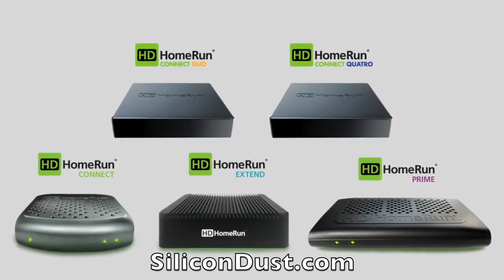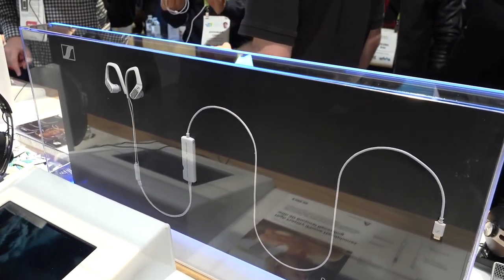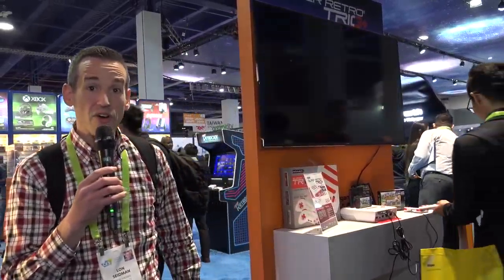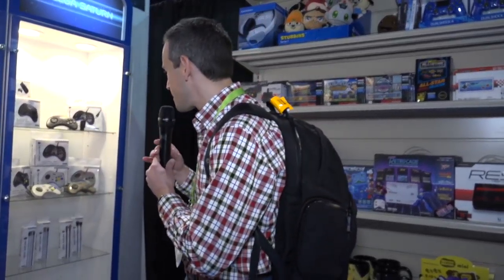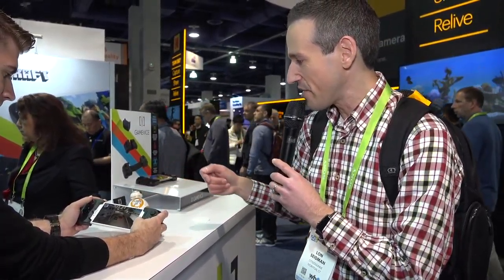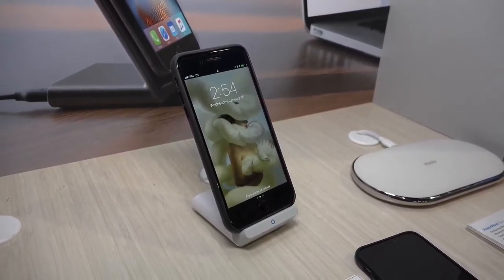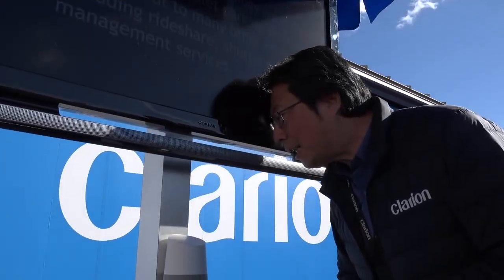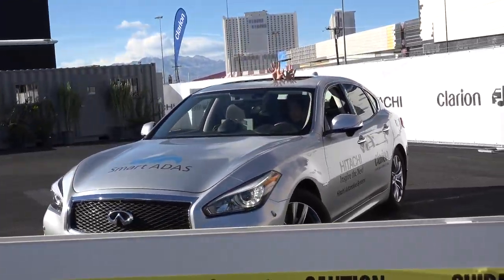CES 2018 Dispatch 3: Larger brands, SteamVR on a phone, Razer Linda, and More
VIDEO INDEX:
0:00 - Intro
01:39 - Razer project Linda
02:24 - Sennheiser Ambeo Smart headset
03:26 - Retrobit Powerstick
04:10 - New SNES/NES combo carts with licensed games
05:29 - Retrobit Super Retro Trio
05:59 - Retrobit GoRetro Portable
06:40 - Retrobit Sega Genesis / Dreamcast / Saturn controllers
08:02 - Zeiss VR One Connect : Stream VR PC Games to smartphone
09:15 - Playing with NASA's Hololens
10:28 - Gamevice
11:17 - Skyworth Televisions with Android TV
12:09 - Anker Wireless chargers
13:15 - Anker USB-C Portable Charger & Dock
14:52 - Phyn Plus Water Assistant
15:59 - Google Home's aggressive marketing
16:29 - Yi Horizon 180 degree 3D camera
17:22 - Cherry MC4900 Mouse with Fingerprint REader
17:58 - Clarion autonomous car systems